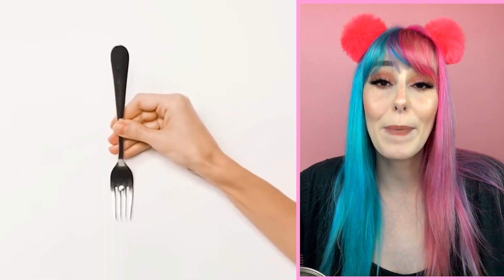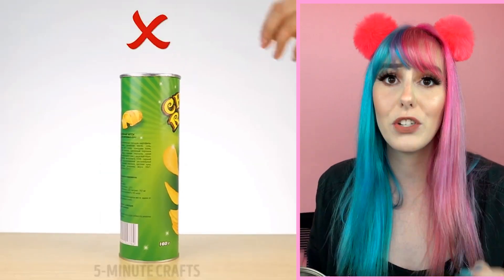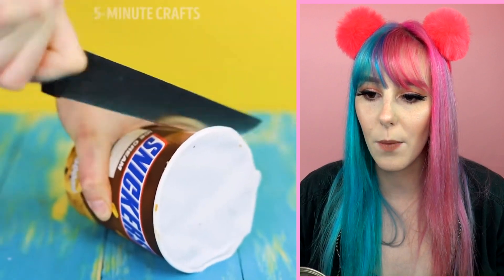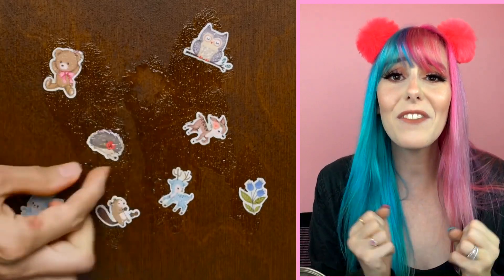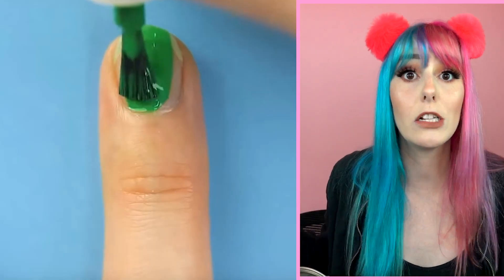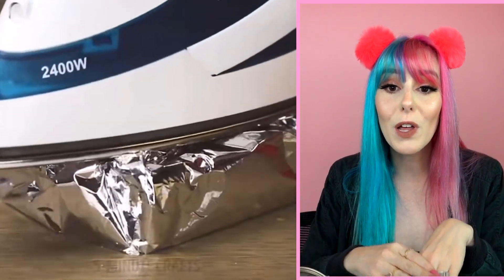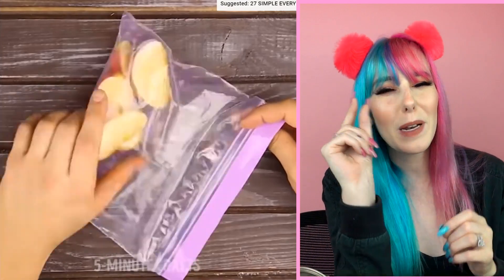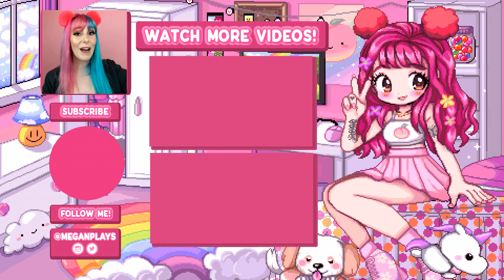MIND BLOWING Things You Keep Doing WRONG!!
Today we take a look at things you have been doing wrong this whole time!! What life hacks have you tried?!

Today we take a look at things you've been doing wrong from 5 minute crafts, this reaction video will show you useful life hacks for everyday activities that you've been doing wrong! what life hacks have you been doing wrong?!